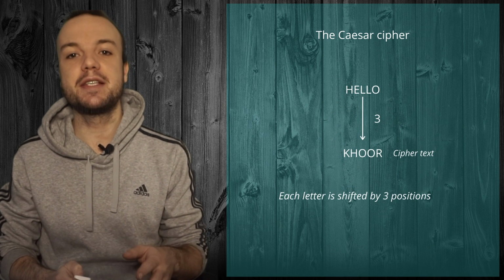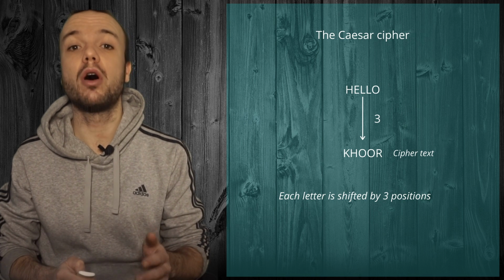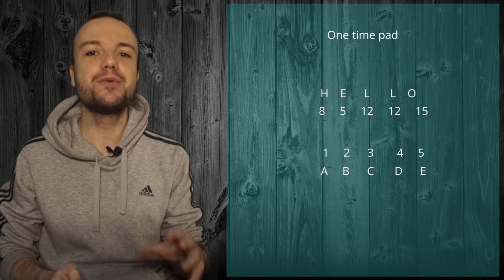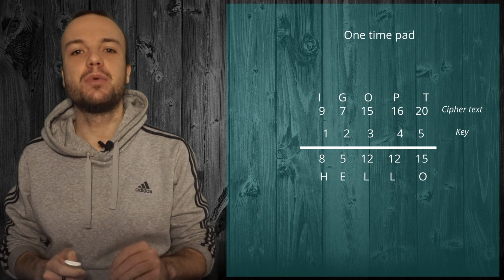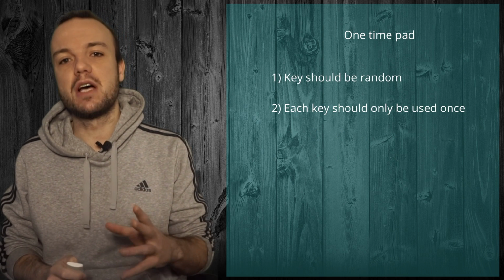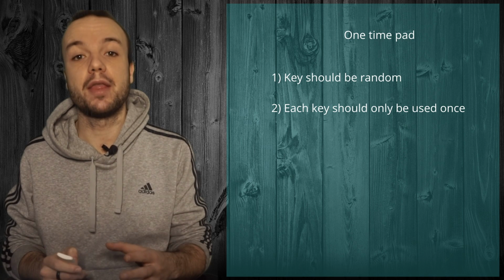Introduction to encryption | Symmetric encryption explained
Have you ever wondered what's an encrypted message and how the process works? In this video we'll go over the main concept of symmetric encryption and walk through some examples. We'll first start by looking at the Caesar Cipher , an algorithm used in the Roman Empire to encrypt messages. We'll then see a more sophisticated encryption mechanism, called a one time pad, used by Soviet Union spies during the Cold War. And finally, well'' see how encryption is used today to protect our devices.